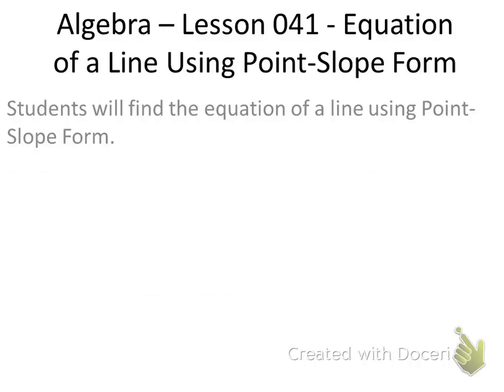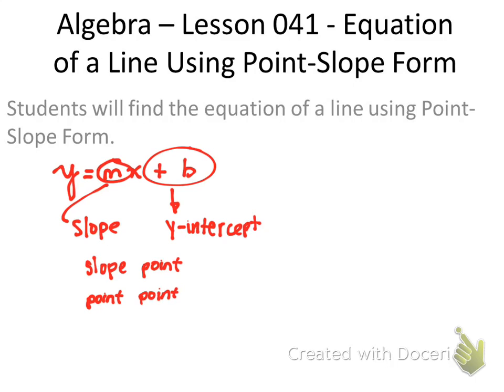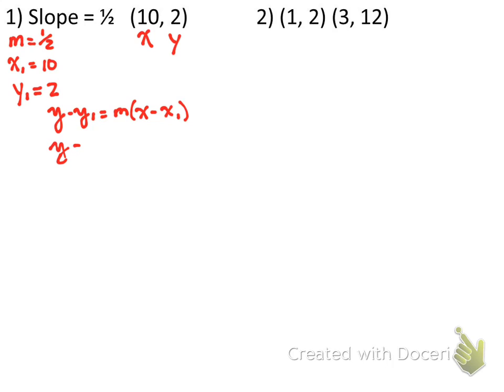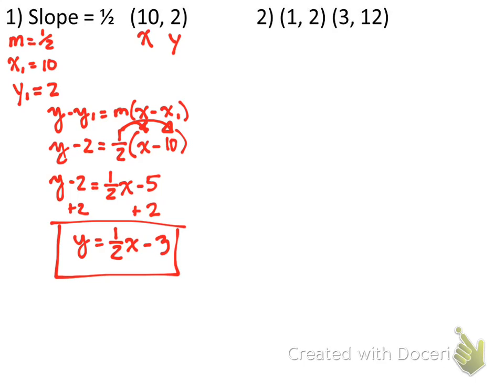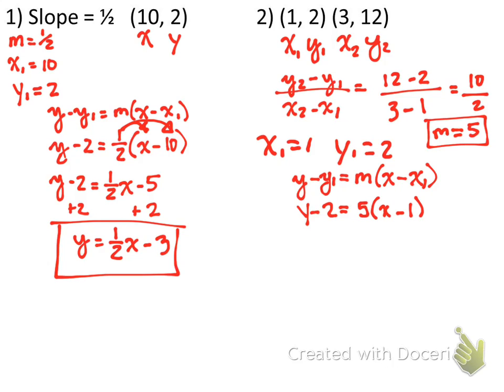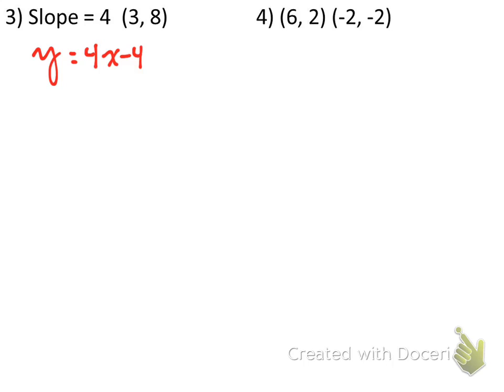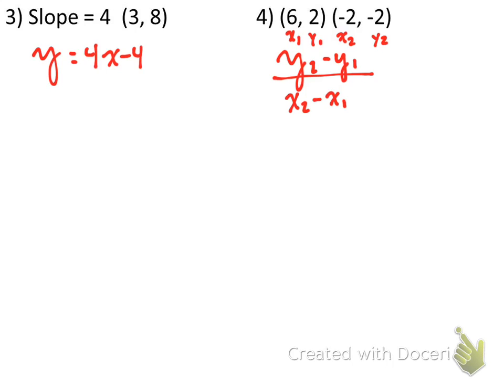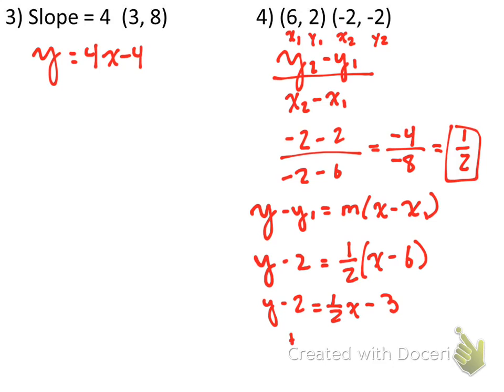Algebra 1 Lesson 041 Point Slope Form of a Line